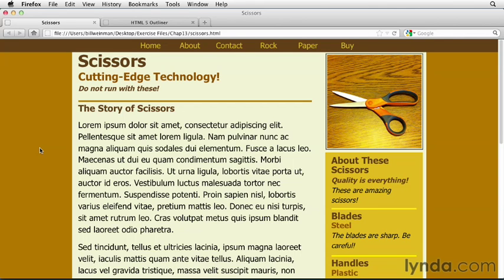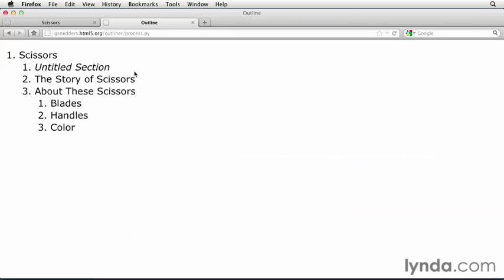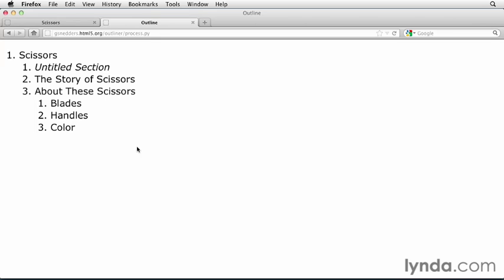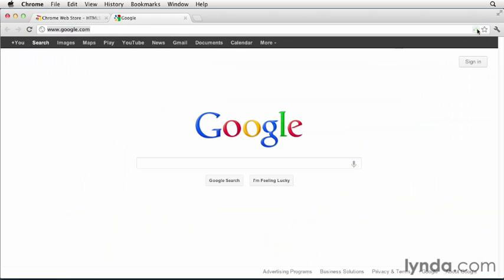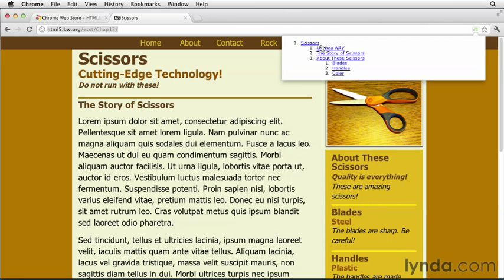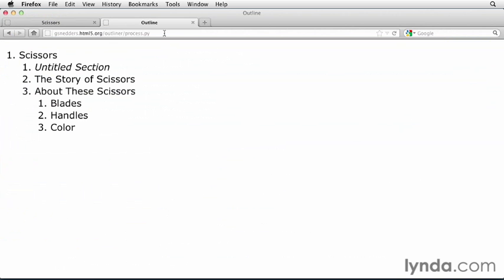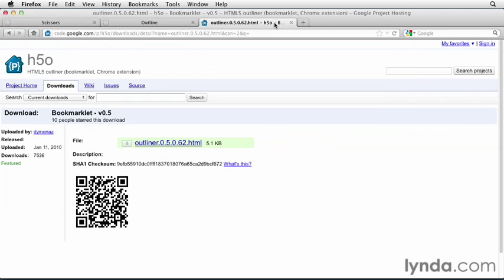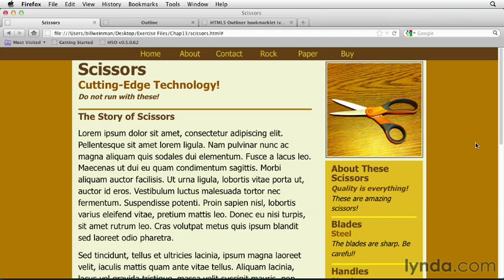Lynda.com HTML Essential Training